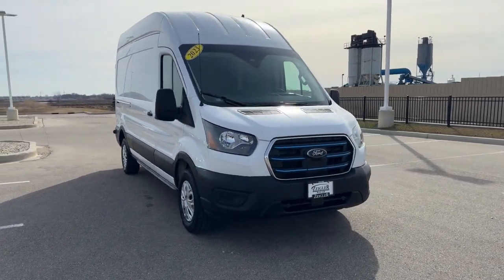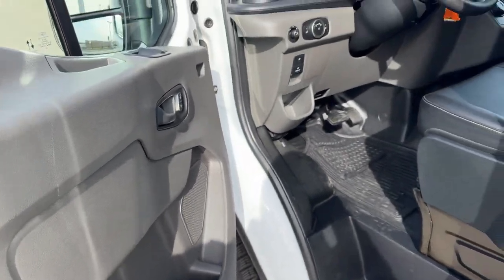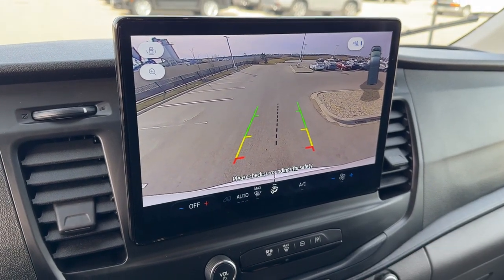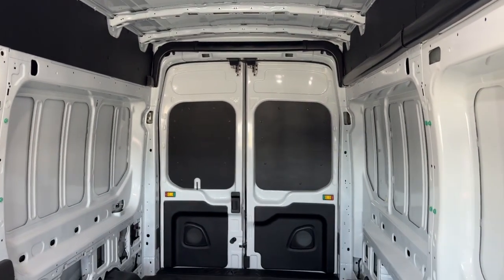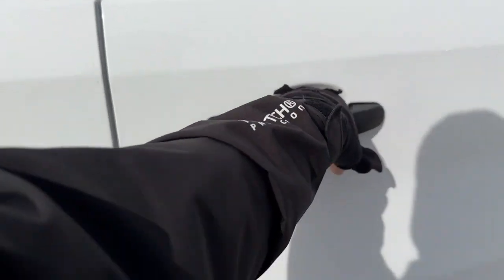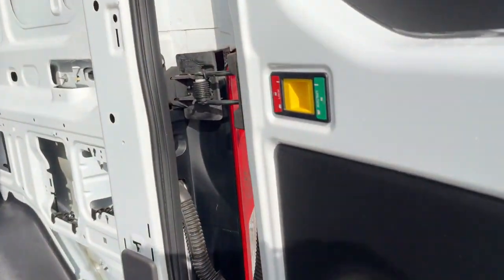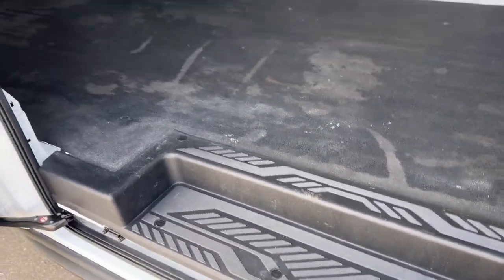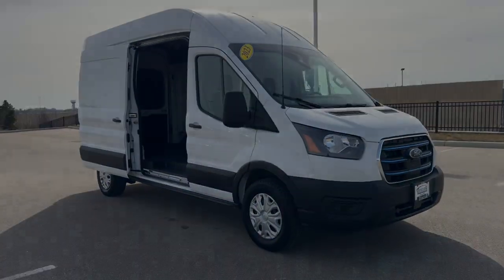2023 Ford E-Transit-350 Mount Pleasant, Racine, Kenosha , Burlington, Milwaukee P11053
Oxford White Used 2023 Ford E-Transit-350 Base available in 1701 SE Frontage Rd., Mt. Pleasant, Wisconsin at Zeigler Honda of Racine. Servicing the Mount Pleasant, Racine, Kenosha , Burlington, Milwaukee area.

E-Transit-350
2023 Ford E-Transit-350 Base - Stock#: P11053

NO ACCIDENTS!brbrbrPriced below KBB Fair Purchase Price!brbrbrAPPLE CARPLAY ANDROID AUTO BLUETOOTH BACKUP CAMERA NAVIGATION KEYLESS ENTRY 4 Speakers Air Conditioning AM/FM radio Auto High-beam Headlights Automatic temperature control Brake assist Dark Palazzo Gray Vinyl Bucket Seats Delay-off headlights Driver door bin Drivers Seat Mounted Armrest Electric Axle Electronic Air Temperature Control Electronic Stability Control Four wheel independent suspension Front Bucket Seats Front reading lights Fully automatic headlights Illuminated entry Navigation system: Connected Navigation Panic alarm Passenger door bin Power door mirrors Power steering Power windows Radio: AM/FM Stereo w/SYNC 4 Rain sensing wipers Remote keyless entry Short-Arm Manual-Folding Power Adjust Mirrors Steering wheel mounted audio controls Telescoping steering wheel Tilt steering wheel Traction control Variably intermittent wipers Vinyl Front Bucket Seats Wheels: 16 Steel w/Full Silver Cover.brbrbr2023 Oxford White Ford E-Transit-350 FOR A GREAT EXPERIENCE visit Zeigler Honda of Racine because we take pride in treating our customers like family ensuring that your experience is one that you will never forget. We have 4.7 Google Rating! Making our store the highest rated Honda dealer in the state of Wisconsin! Every vehicle has been through a multi-point safety inspection and professionally cleaned and disinfected for your protection. With a convenient location off of I-94 at exit 333; we are proud to serve customers in Racine Sturtevant Caledonia Mount Pleasant Union Grove Burlington Kenosha Bristol Waukesha Milwaukee Oak Creek and many other surrounding areas! Our Sales Consultants are Factory Certified and have earned some of the highest customer satisfaction ratings in Southeast Wisconsin. We specialize in New Honda Certified Pre-Owned Honda as well as many other makes and models that fit all budgets and prices. We offer affordable purchase and leasing options. If you are traveling from Waukegan Gurnee Naperville Pleasant Prairie Antioch Fox Lake or even Madison feel free to browse our entire inventory of new or pre-owned vehicles right from your home: zeiglerhondaracine.com. Even if we dont have the exact vehicle in our inventory we will gladly bring one in for you and still guarantee the lowest price possible. A little further than a hop skip or a jump? We can arrange shipping & delivery! Price may exclude certification added accessories and/or packages certain taxes $399 doc fee charges and/or fees. Dealer is not responsible for pricing errors although we strive to be accurate we are human. The value of used vehicles varies with mileage usage and condition. Book values should be considered estimates only. Some of our used vehicles may be subject to unrepaired safety recalls. Check for a vehicles unrepaired recalls by VIN See dealer for complete details.